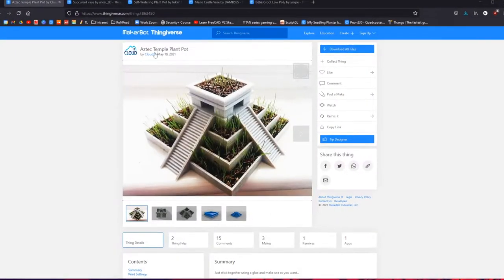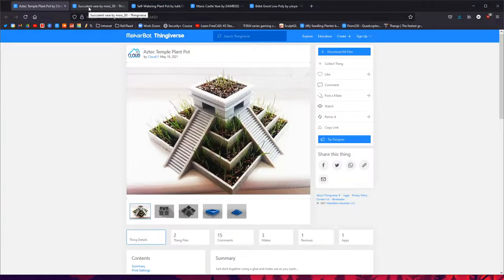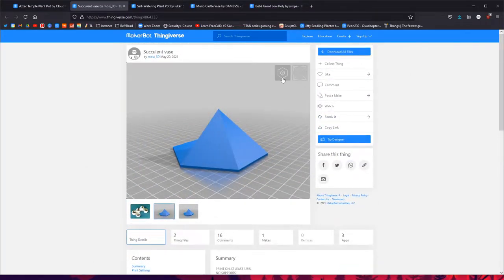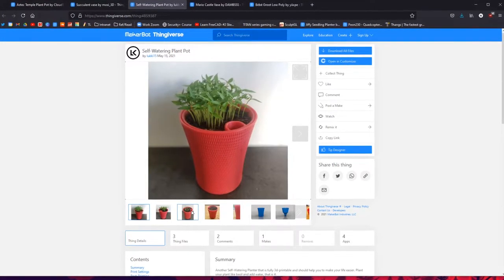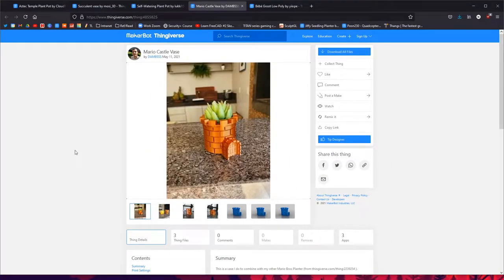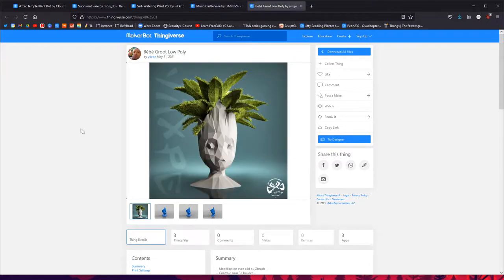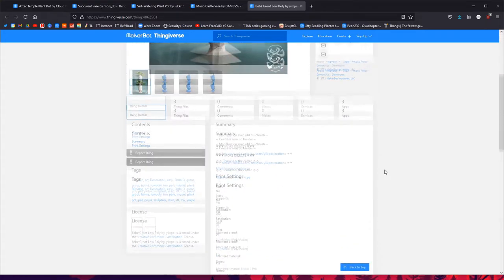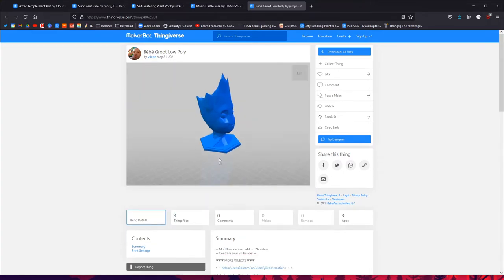3D Printed Plant Pots - 5 Good ones!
• YouTube Member •
• Cool Things Spreadsheet •
• My Links •
• Past Projects •
• Special Thanks to our Channel Members •
Jamie Robinson